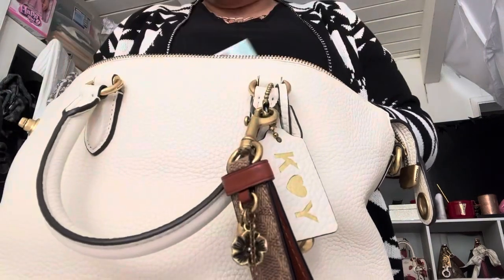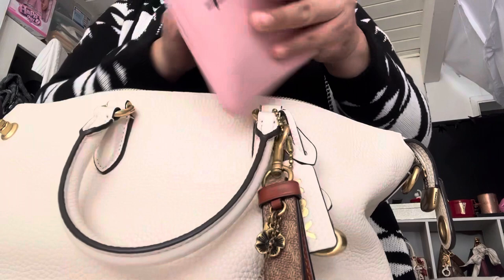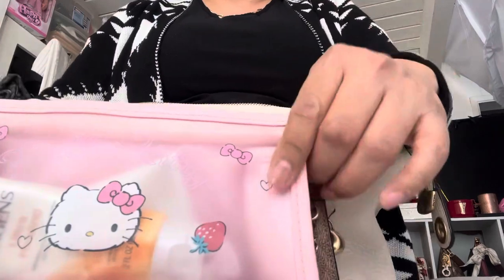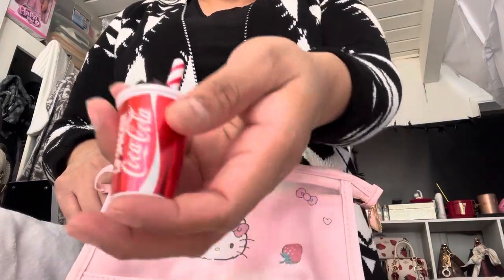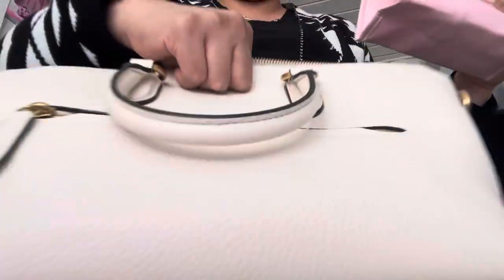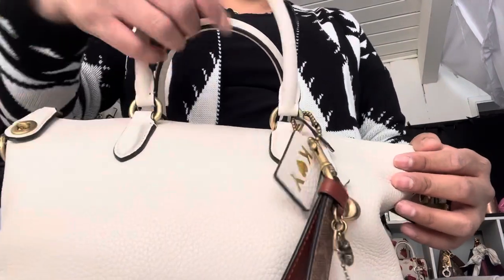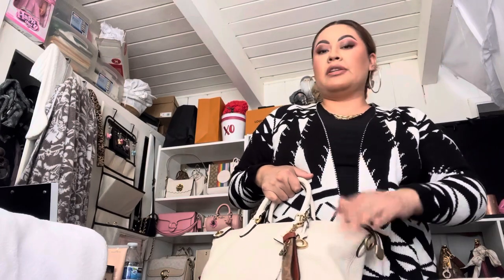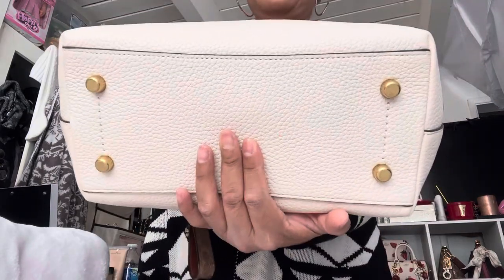Coach bag what fits !!!!